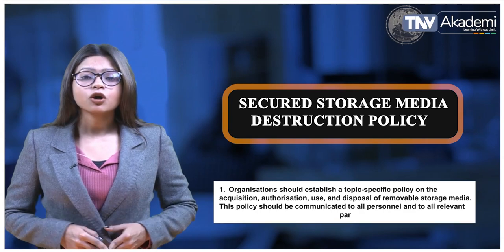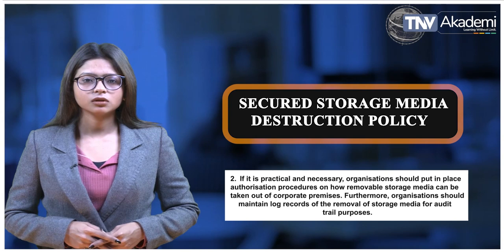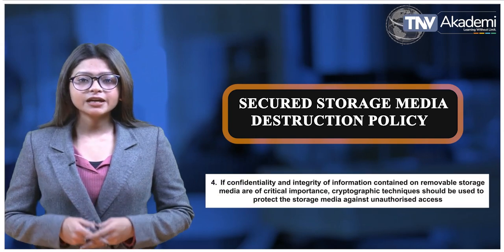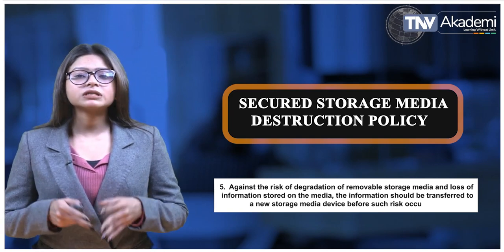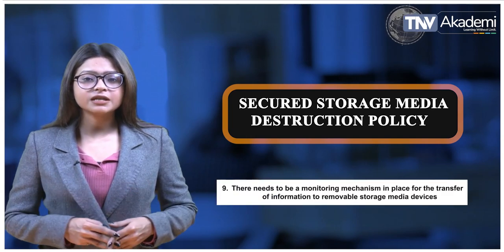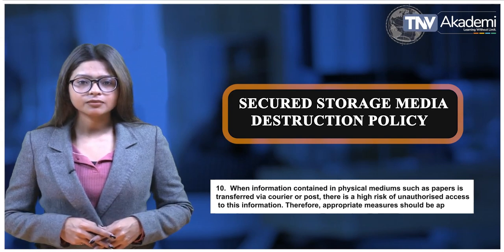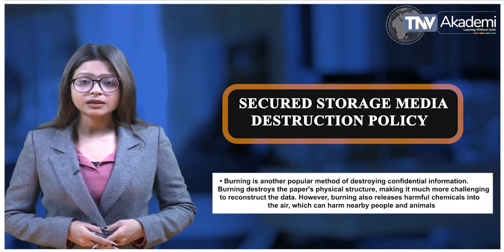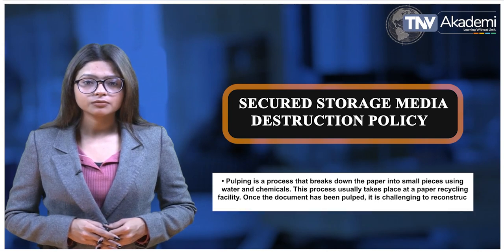What Is Secured Storage Media Destruction Policy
It's the process of securely removing all digital data and sensitive information that is stored within the device and destroying the digital media according to data disposal guidelines.

Everything has a finite lifespan for being useful. When it comes to most things like media, IT equipment, data, and business information, they all have a shelf life within an organization. Once it no longer serves a business purpose and storage isn’t required, the time has come for it to be disposed of. Whether it’s a broken tablet, outdated hard drives, or a collection of USB memory sticks, the digital data and information inside these storage systems all must be properly removed before it leaves your organization.

When organizations purchase new devices, replace IT equipment, or update a computer operating system, they need to ensure their digital data has been completely removed prior to donating, recycling, selling, or disposing of anything. If data and sensitive information haven’t been sanitized and permanently destroyed, they can become a potential security risk. Cybercriminals and hackers search for these opportunities to gain access and to exploit companies’ confidential information and digital data.